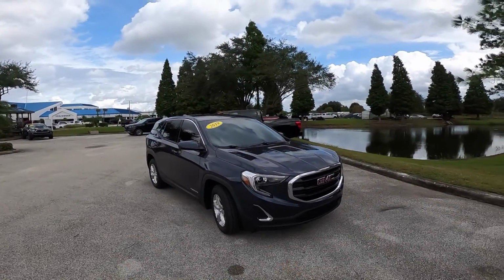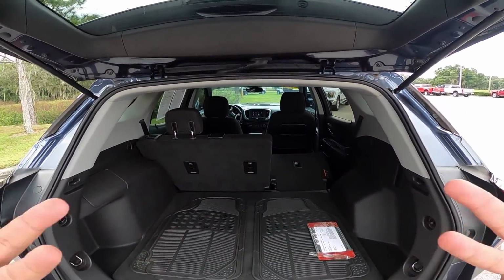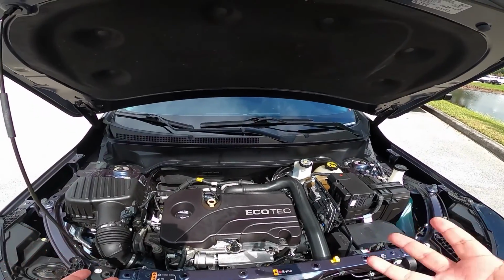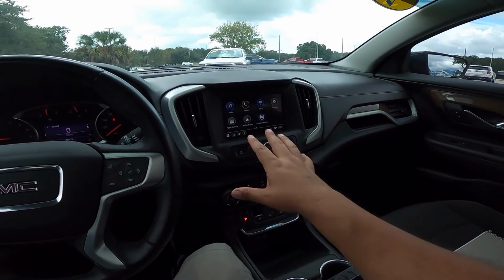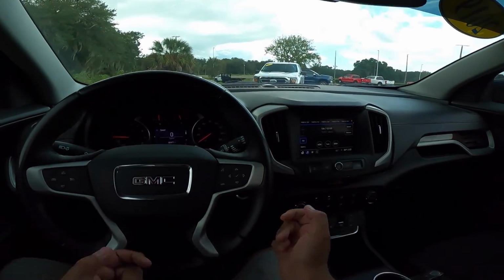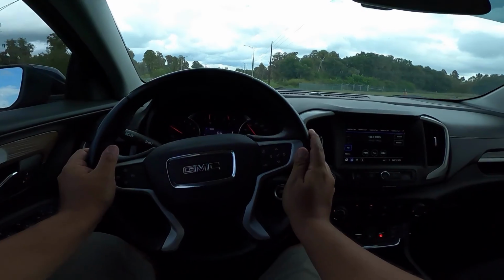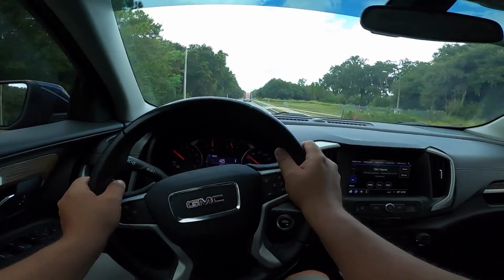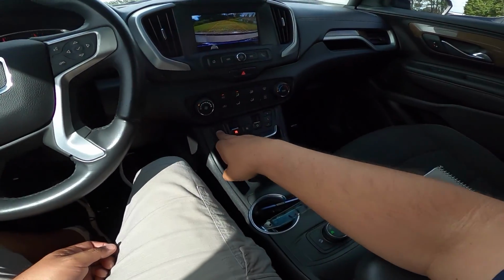2019 GMC Terrain SLE 1.5 L FWD With 96k Miles ! Review and POV Drive of this Compact/Mid Size SUV.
Behind the wheel of this used 2019 GMC Terrain SLE 1.5L FWD !

First would like to give a Huge Thank You to Bartow Ford and Randy for letting me drive the competition, even though its a used suv on their lot!
Check out their inventory if you are looking for a great purchase experience!

Bartow Ford
2800 US HWY 98 N

First time driving a GMC Terrain which is interesting as its my first suv from Chevrolet to drive in quite some time! Even though this Terrain is a 96k mile example I was impressed on how well its held up during these miles, specially the interior. Look like this one was well taken car of and not abused !

Powering this Terrain is a 1.5 L Turbo 4 which has 170hp. Its got pretty good torque for in town driving but it is missing some power at the top to merging, etc, but overall its adequate for every day. I would certainly choose the 2.0L Turbo 4 which offers 252hp. Unfortunately the diesel engine option ended with the 2019 models.

Driving dynamics are pretty good, its power train is very smooth and its actually pretty quiet which surprised me. Interior wise its very roomy, confortable seats, and plenty of space for rear passengers and cargo. Overall for this Terrain having 96k miles the interior is in very good shape with minimal wear and tear, much better than i would have thought.
Its a good used suv to buy, I believe  its well priced and you get some nice amenities for what you paid for. As far as reliability pst 100k, thats to be determined.

Here are the specs of this Terrain in the video:

2019 GMC Terrain SLE 1.5L FWD
- 5 passenger compact/mid size suv
- Color: Blue Steel Metallic with black cloth interior
- 1.5 Liter Turbo 4 cylinder
- 170 hp / 203 ft-lb of toque
- 9 speed auto transmission
- 17" wheels with 225/65/R17 Hercules Terra Trac Cross-V
- 1,500 lbs of towing capacity
- 7" infotainment screen
- 26 mpg city / 30 mpg hwy

This Terrain has just over 92,200 miles.

Asking price: $22,400 (at time of filming,  Bartow Ford)

Ty!